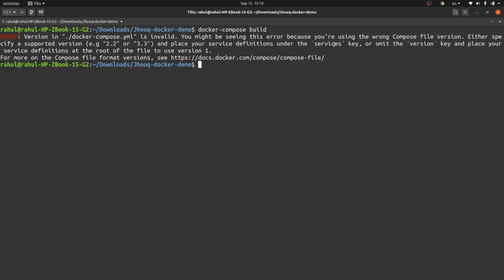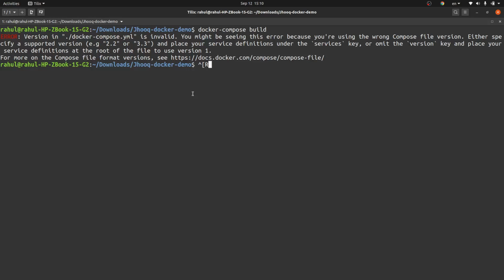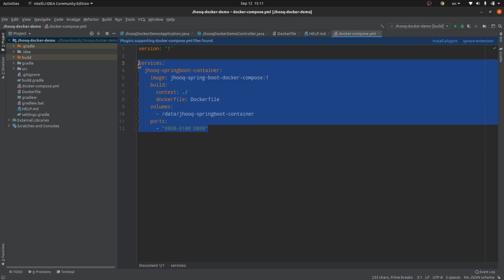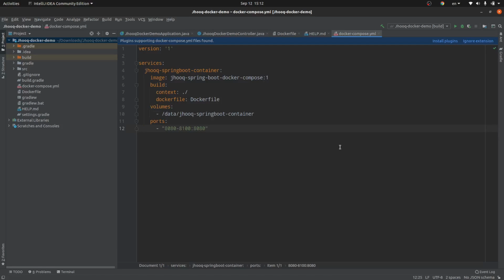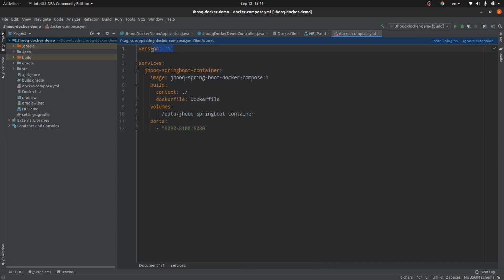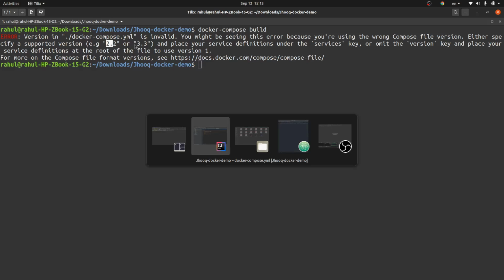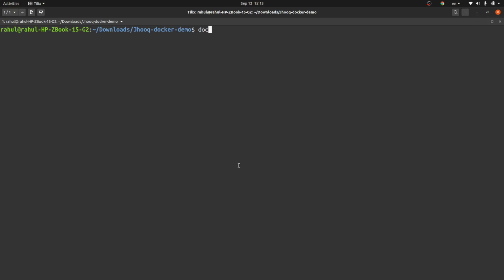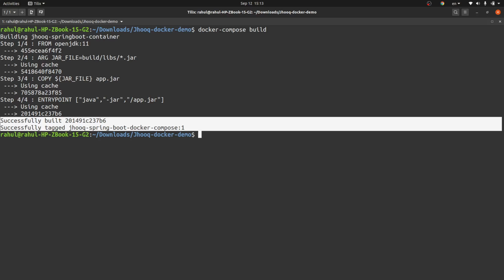How to fix - ERROR: Version in "./docker-compose.yml" is invalid.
In this lab session we are going to fix the error - "ERROR: Version in "./docker-compose.yml" is invalid. You might be seeing this error because you're using the wrong Compose file version. Either specify a supported version (e.g "2.2" or "3.3") and place your service definitions under the `services` key or omit the `version` key and place your service definitions at the root of the file to use version 1.

This is the most common issue when you specify the different version numbers in your docker-compose.yml but docker expects you to specify a higher or correct version.

Video is copyrighted and it can not be re-distributed on any platform.